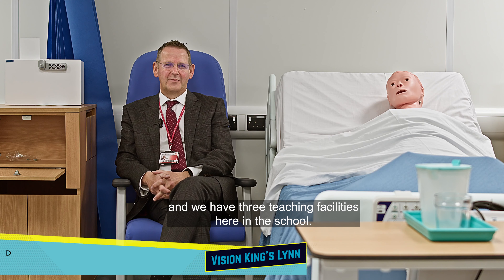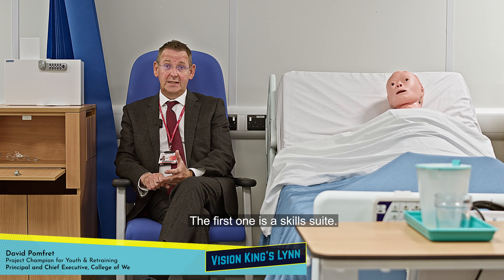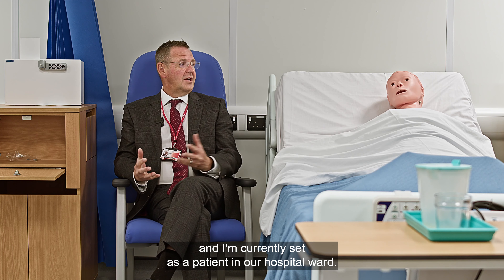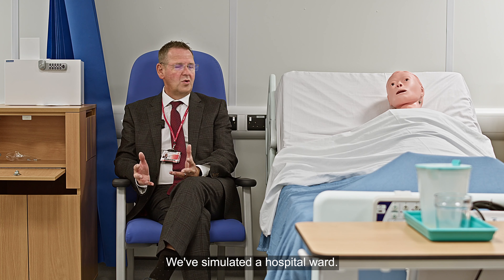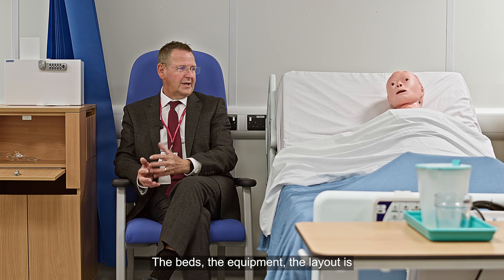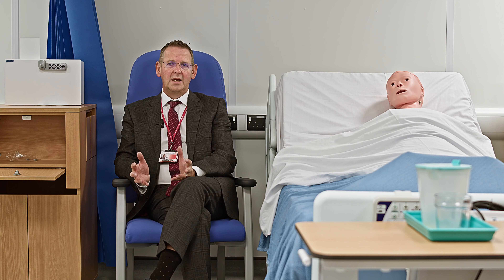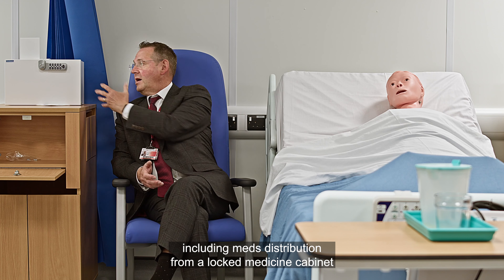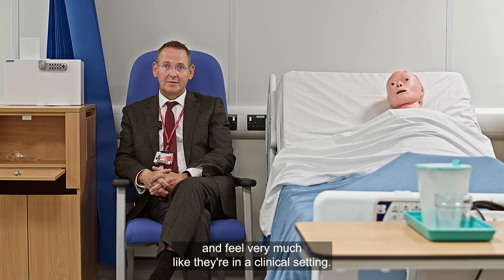School of Nursing - teaching facilities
David Pomfret speaks about the new School of Nursing teaching facilities.
A simulated a hospital ward is just one facility that will allow students the space to develop essential core skills on a realistic ward.
This project accelerated by funding provided by the Town Deal Board.